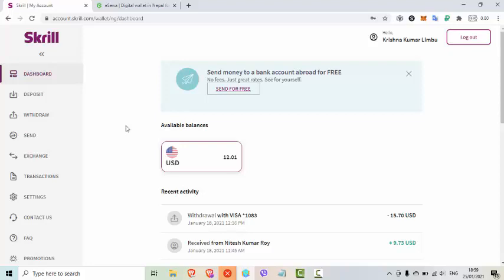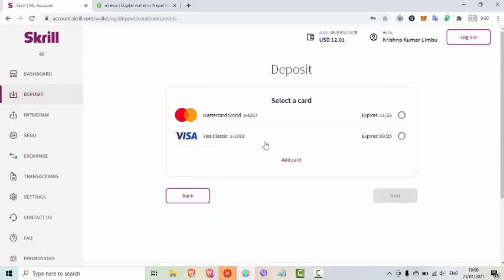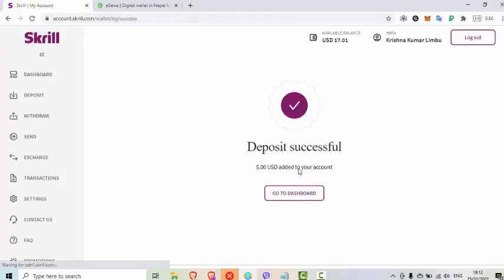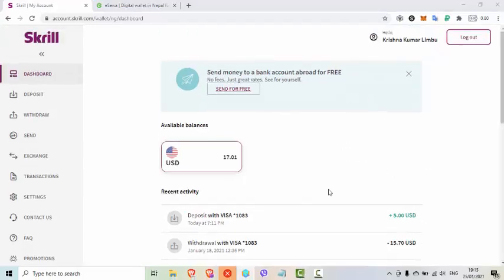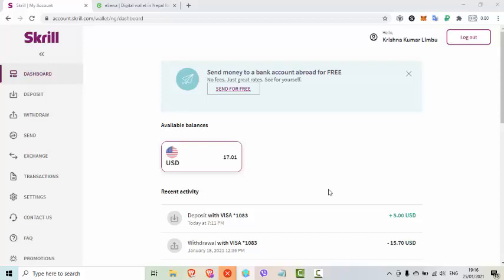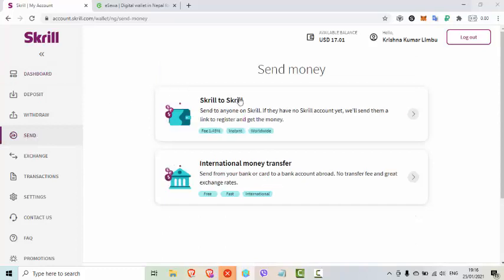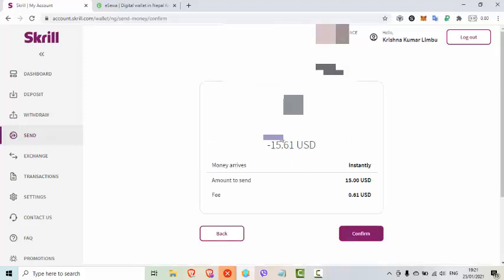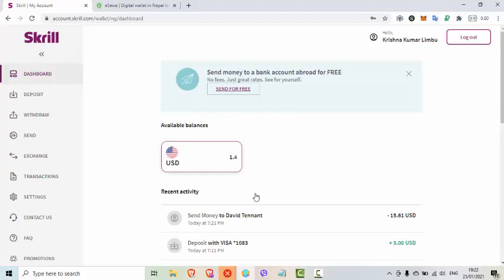Learn How to Deposit Money in Skrill From Nepal for Gambling Purpose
In this video i will show you How to Deposit Money in Skrill From Nepal for Gambling Purpose .This video is only available in the Nepali language.
# If you are not member of LBRY/Odysee you can sign up through this link and get some free LBC

If you have any problem related to this video please free to comment and follow us on below media for further help.
Nothing contained in this video constitutes a solicitation, recommendation, endorsement, or offer by any third party service provider to buy or sell any securities or other financial instruments in this or in in any other jurisdiction in which such solicitation or offer would be unlawful under the securities laws of such jurisdiction.